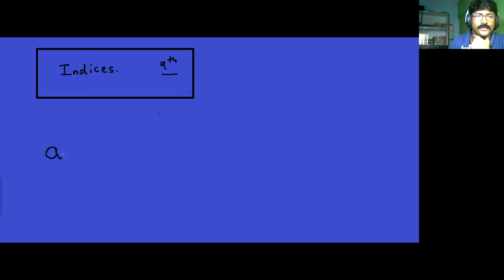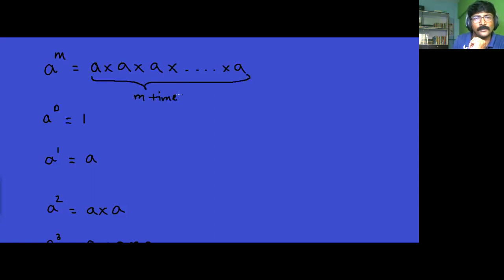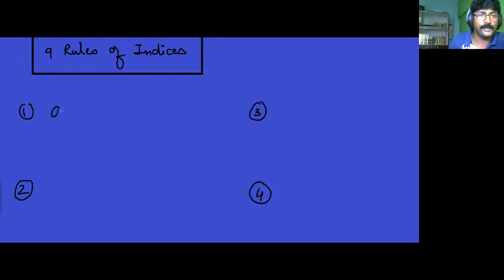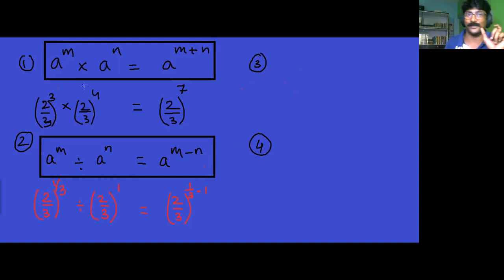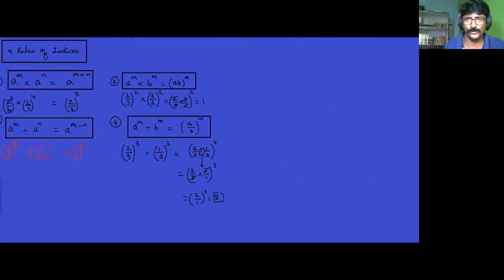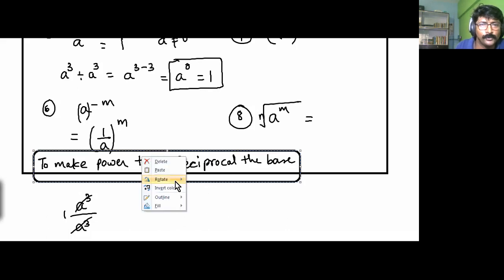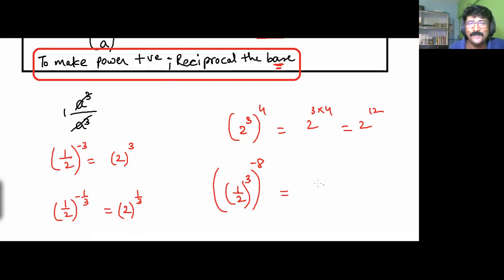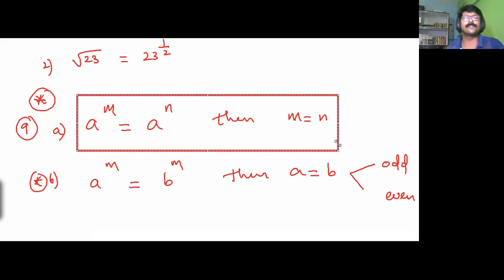A Beginner's Guide to Indices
these video is about:
What is indices?
all 9 basic rules and many examples with respect to each rule.
basically all rules are like Product law of indices, Quotient Law  of indices ,And all power laws Explained very well with example ,also we have cover
what is negative power, zero power, fraction power?? etc in details  with example .. in this video which may be very useful for all students or learners..
it will help you to understand the concepts better ...and very useful in your school maths.